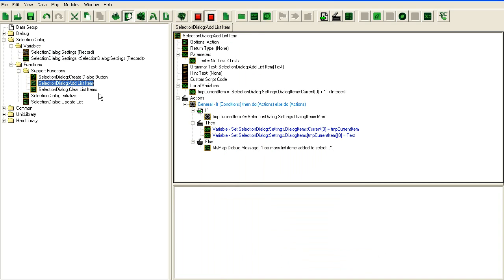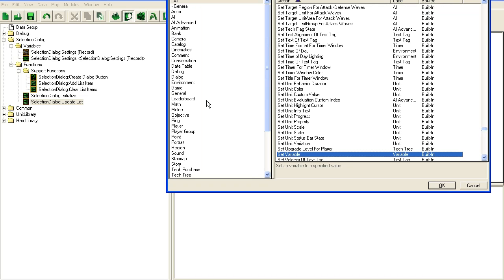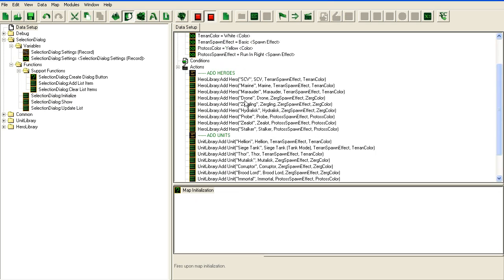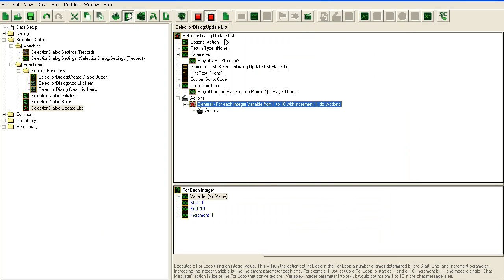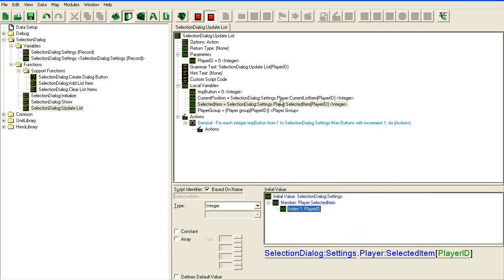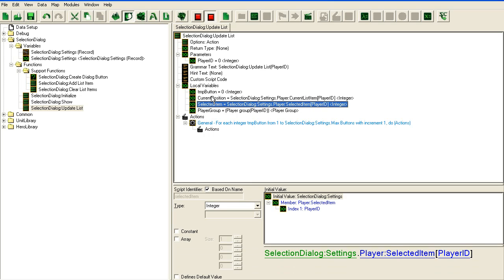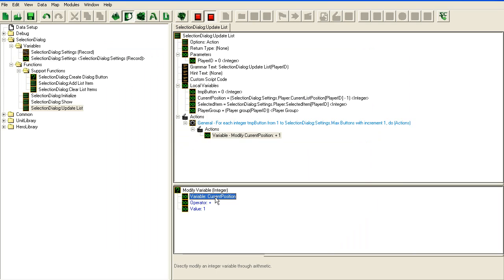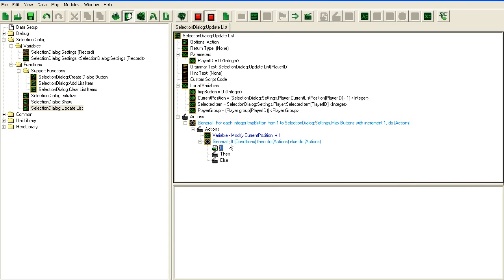Galaxy Editor Tutorial - Scrolling List Box Tutorial - Part 3 - Creating The Dialog (8/14)